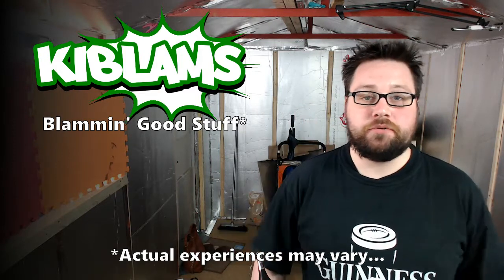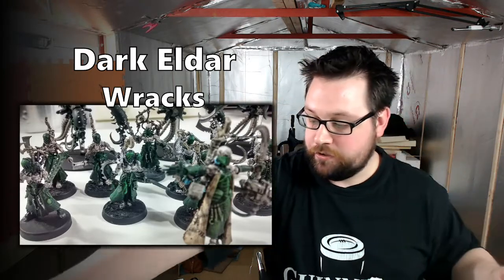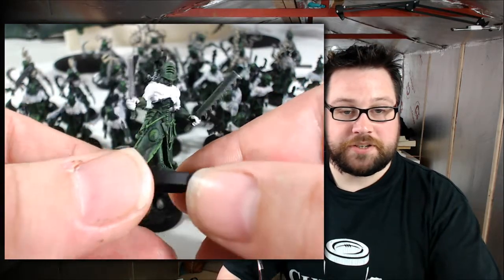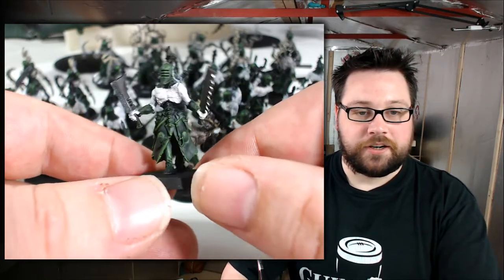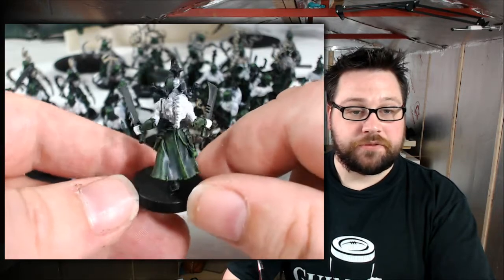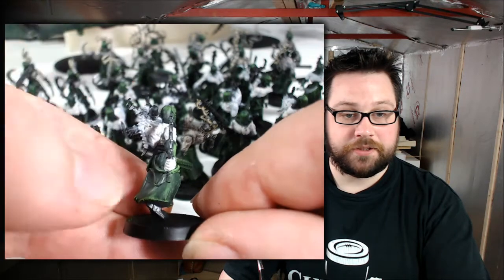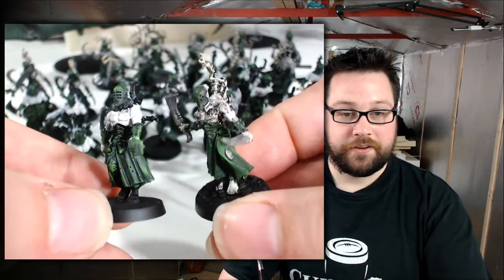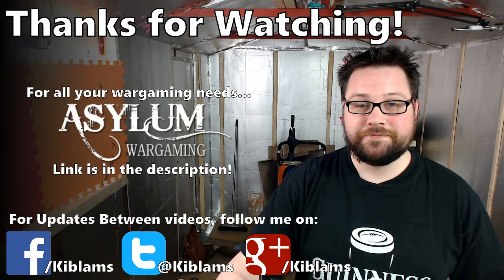Dark Eldar Coven Wracks Update 2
My Dark Eldar Coven is expanding, I have loads of Wracks which are my second favourite GW model!

I will be doing a few more WIP videos as I paint these up over the next few days.